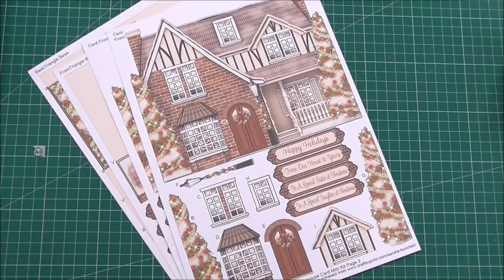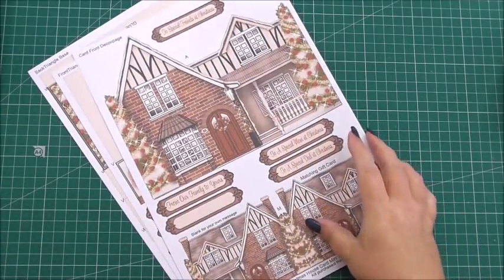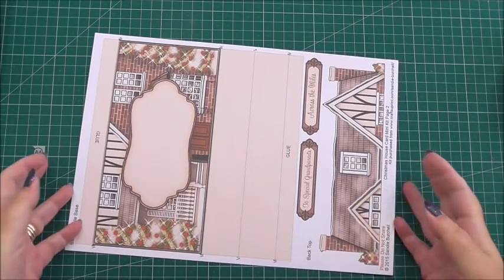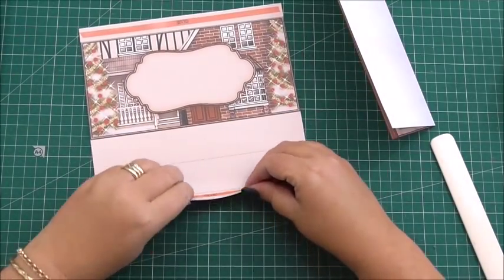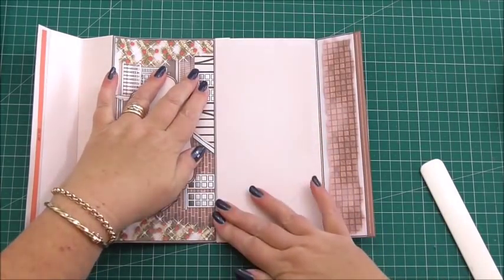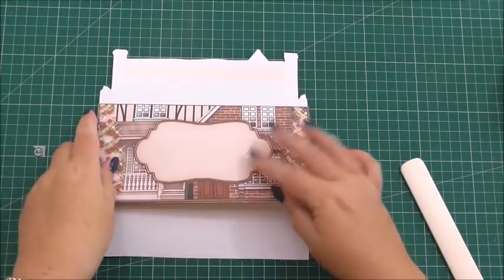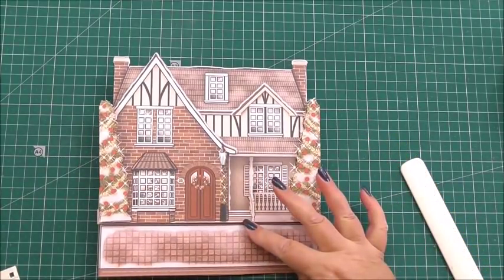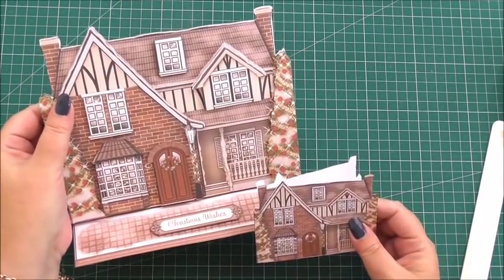CUP TV 198 - 9th November 2018 - cup626016_425 Sandie Burchell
In this CUP TV Ann-marie Vaux makes cup626016_425 Christmas House 7 Card Mini Kit by Sandie Burchell

Christmas House Triangle Base Card Mini Kit. The Mini Kit has 4 pages which includes a 7.75 inch x 7.75 inch approx Card Front with Decoupage, Card Back, Triangle Accordion Fold Base, Gift Card, Writing Panel and choice of Sentiment Panels.

Sentiments included are: Merry Christmas, Happy Christmas, Christmas Wishes, From All Of Us, Season's Greetings, To Special Parents, To A Special Friend, To Special Grandparents, Across the Miles, Happy Holidays, From Our House to Yours, To A Special Sister at Christmas, To A Special Daughter at Christmas, To A Special Mum at Christmas, To A Special Mam at Christmas, To A Special Mom at Christmas, To A Special Dad at Christmas, To Special Friends at Christmas, From Our Family to Yours or Blank for your own peel-off lettering or stamp.

The card will fit into a standard 8 inch square envelope. A quick and easy card to make with stunning results, which will delight any recipient!